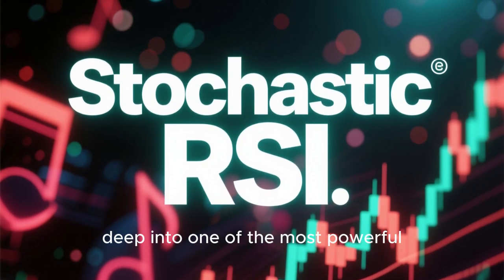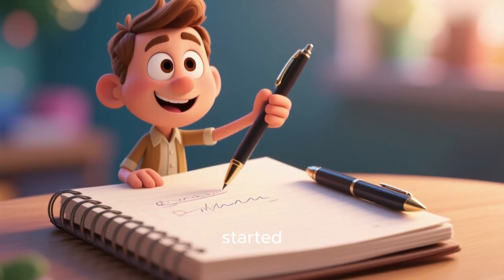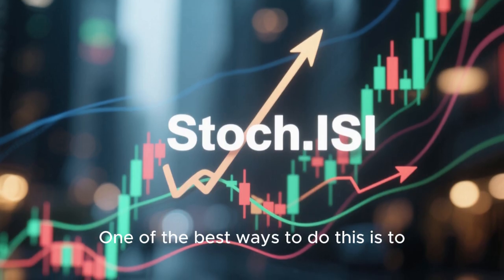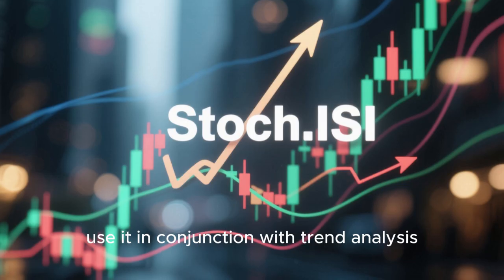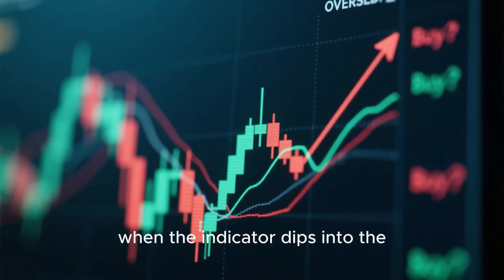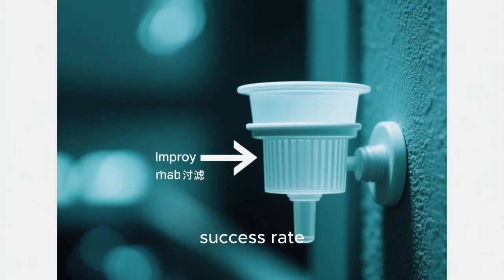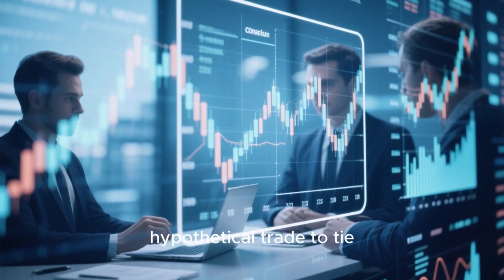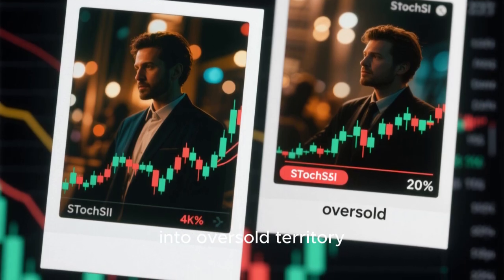STOCH RSI INDICATOR 1